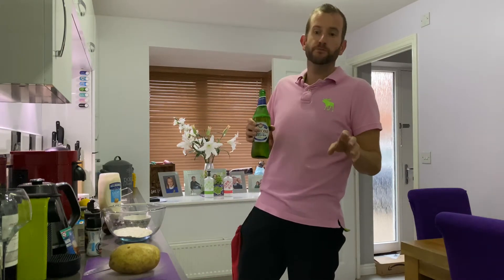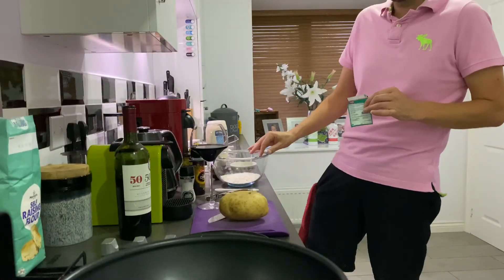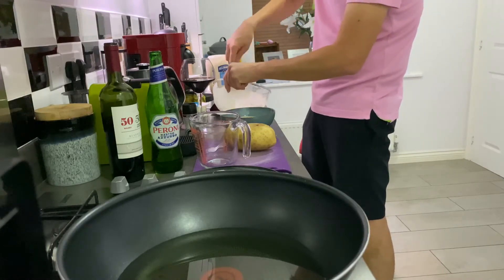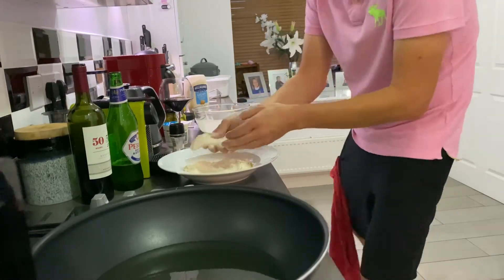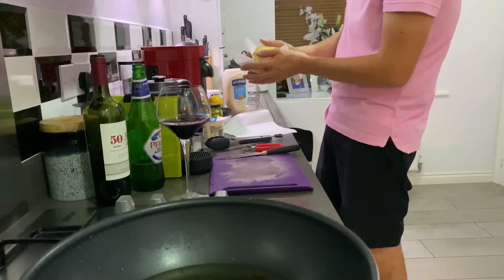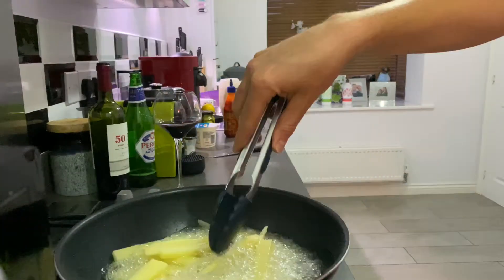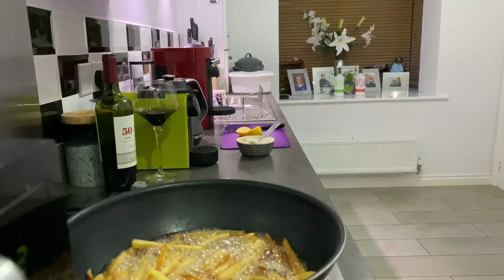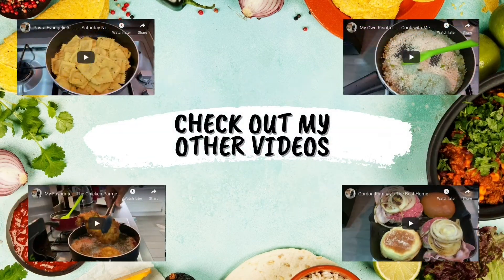Gordon Ramsay Fish & Chips ....and my 2nd blooper at the end 🤣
Finally Beautiful Fish and Chips, Please try this at home